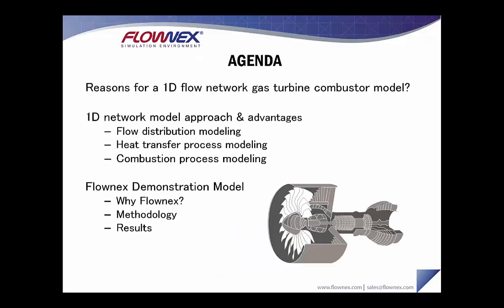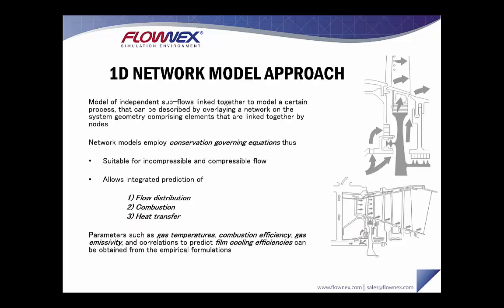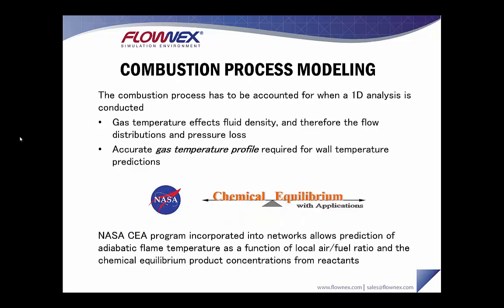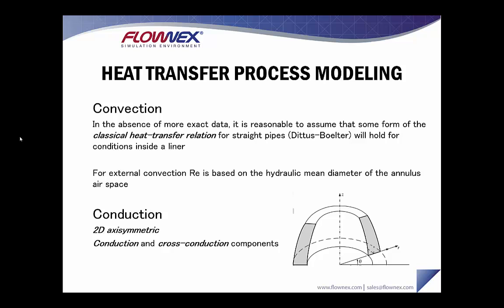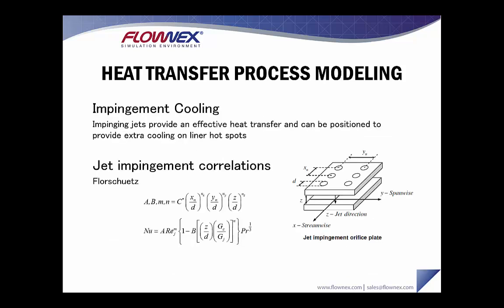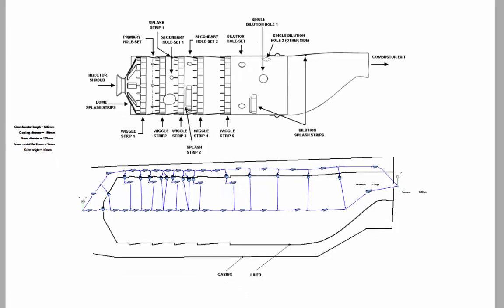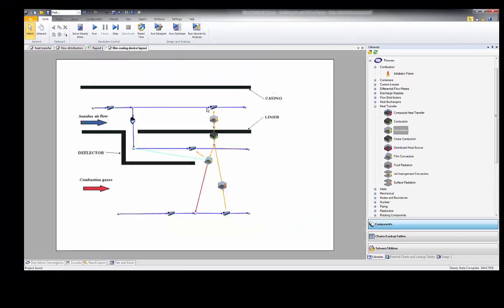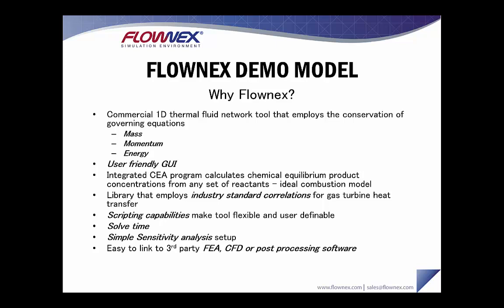Rapid Combustor Modeling in a 1D Flow Network Tool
During the Preliminary design phase or when considering modifications to existing combustor designs it’s essential to make realistic predictions of
– Mass flow splits through the  various air admission holes
– Total pressure losses
– Liner temperatures along the length of the combustor, to ensure temperatures do not exceed material specifications during all modes of operation.

Although powerful, 3D CFD solutions of combustors are specialized, time consuming processes and therefore are seldom used during initial sizing of a combustor.

It has been demonstrated that 1D/2D network tools, like Flownex, are capable of predicting with reasonable accuracy the same trends as more detailed numerical models.

The advantage, however, is Flownex’s rapid execution, which allows design modifications and parametric studies to be conducted more simply than ever before. The ease of use and incredible speed of Flownex allows 1000s of preliminary designs to be evaluated under all modes of operation for steady state and dynamic cases. Furthermore, the data obtained from the one-dimensional analysis can be used as boundary conditions for a more detailed three-dimensional model, ultimately supplementing a typical combustor design work flow.

To sum up Flownex allows more accurate initial designs, less time is spent on advanced 3D simulations and rig tests, thus reducing development time and cost.

While the simulation of combustor systems was previously possible in the Flownex environment, much of the work of implementing industry standard heat transfer correlations was left to the user through scripting .Now in Flownex SE 2015 it’s all been built in to the tool, while maintaining the flexibility required to model any combustor system!